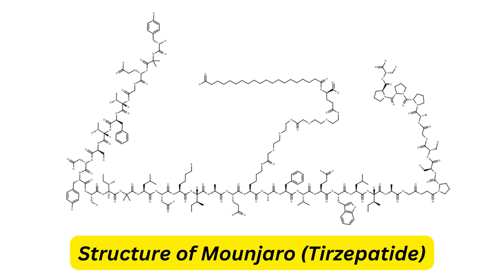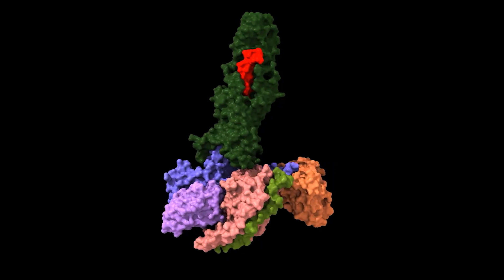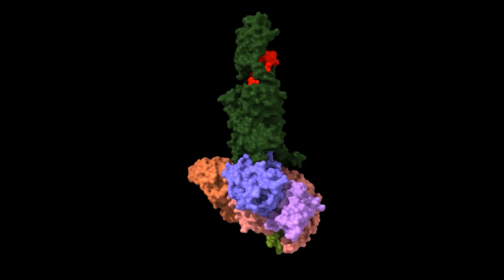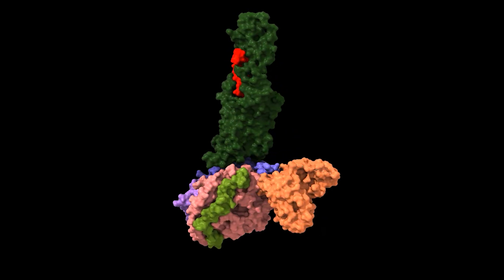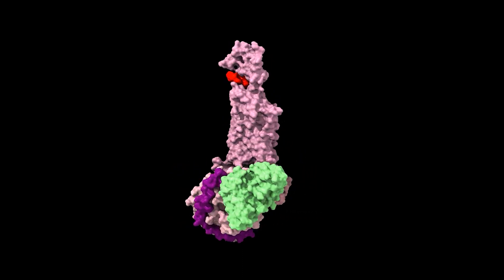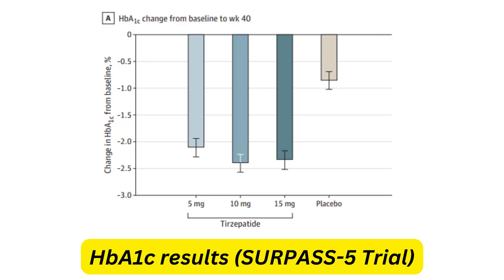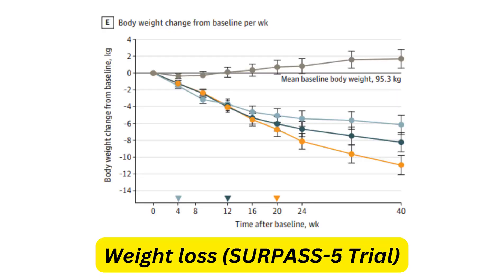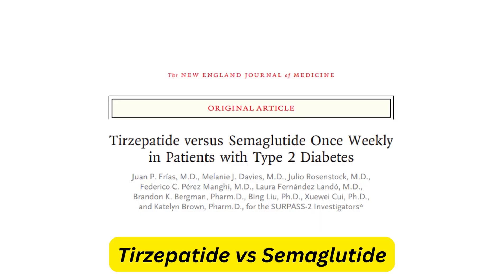How does Mounjaro work? | Tirzepatide | Mechanism | Side effects | Weight-loss | Diabetes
In this video, I discuss the structure, mechanism of action, health benefits, and side effects associated with the new Type 2 diabetes drug, Tirzepatide, also known as Mounjaro.

ABC News - Tampa Bay area woman shares weight loss journey after shedding 182 pounds using Mounjaro:
Mounjaro Weight Loss Success Stories: Inspiring Journeys to a Healthier Life

Research Papers:
1. Chavda VP, Ajabiya J, Teli D, Bojarska J, Apostolopoulos V. Tirzepatide, a New Era of Dual-Targeted Treatment for Diabetes and Obesity: A Mini-Review. Molecules. 2022; 27(13):4315.
2. Dahl D, Onishi Y, Norwood  P, et al. Effect of Subcutaneous Tirzepatide vs Placebo Added to  Titrated Insulin Glargine on Glycemic Control in Patients With Type 2  Diabetes: The SURPASS-5 Randomized Clinical Trial. JAMA. 2022;327(6):534–545. doi:10.1001/jama.2022.0078
3. Coskun T, Sloop KW, Loghin C, et al.  LY3298176, a novel dual GIP and GLP-1 receptor agonist for the treatment  of type 2 diabetes mellitus: From discovery to clinical proof of  concept. Mol Metab. 2018;18:3-14. doi:10.1016/j.molmet.2018.09.009